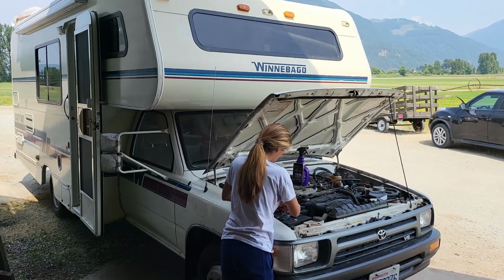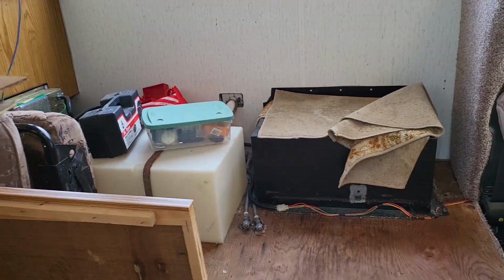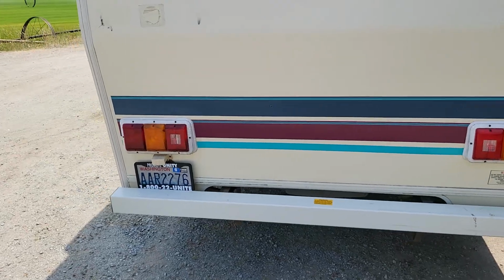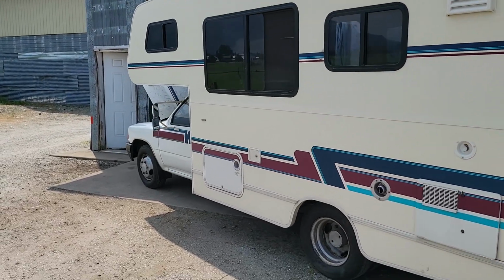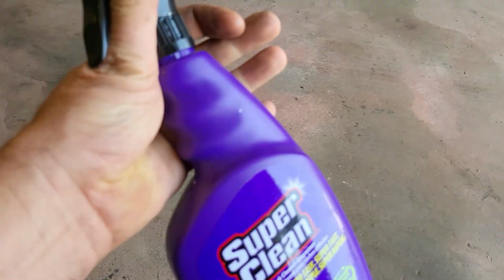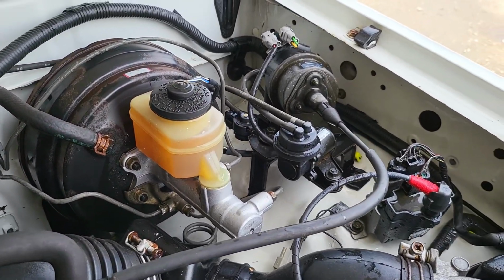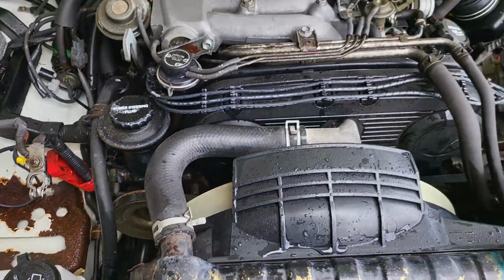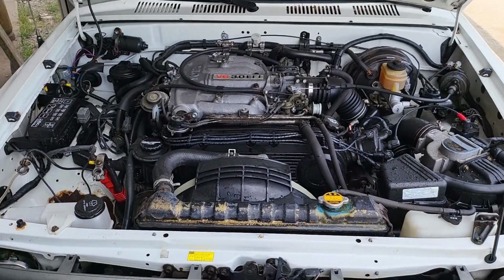toyota RV Total Restoration Part 1, Introduction and engine bay clean up.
Introduction to my 1992 Toyota Warrior total restoration.  Part 1 includes engine bay clean up.